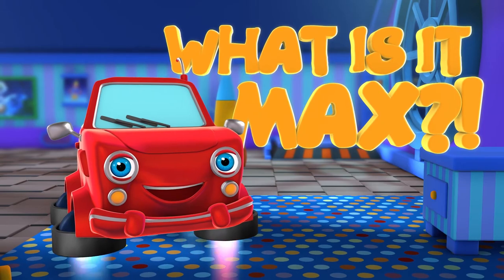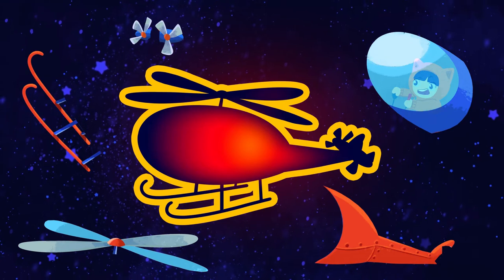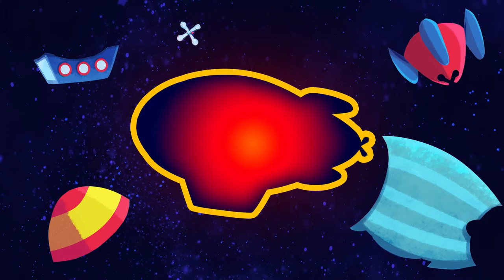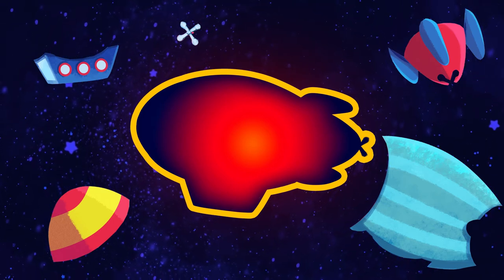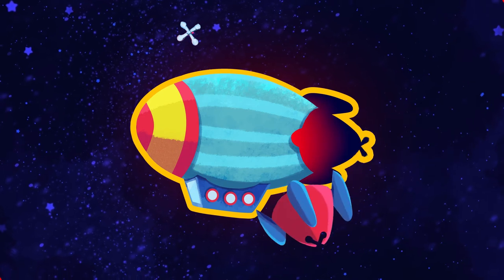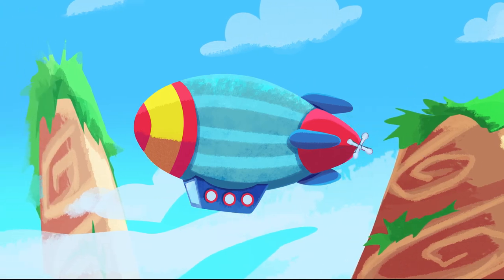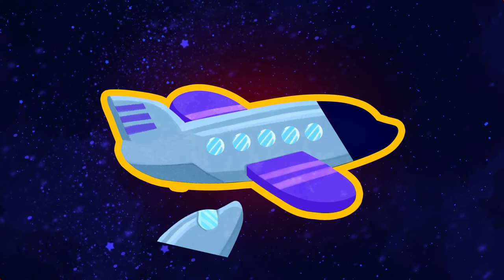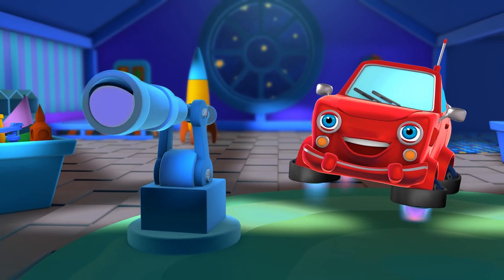Puzzle Games for Kids | What is it, Max? | Episodes 3 Helicopter, Zeppelin, Airplane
This video teaches children various Flying objects through a simple puzzle. Toddlers will learn different modes of objects their names, the sounds they make and their names.

Whow! This is a helicopter
This is a zeppelin – let's fly!
We have made the plane. Timeforflight!

FLYING CARS TOWN IS NEVER BORED
AND THE CARS’ LIFE IS FILLED WITH RICH EXPERIENCE!

Flying cars always face or form exciting situations. All characters have unique opinions, remarkable interests and charismatic personas. Flying cars never make you bored; their life is filled with rich experience. They are very curious about everything going on around them.

Entertainment cartoons from the FlyingCarsTown!
Thanks for your likes and comments!

🚗 Beep - beep! 🛵